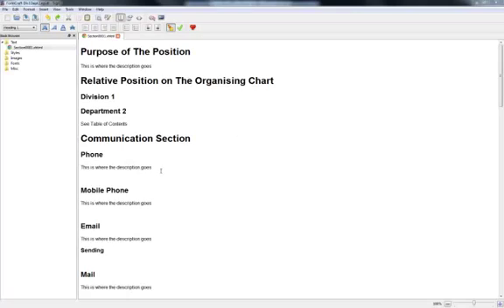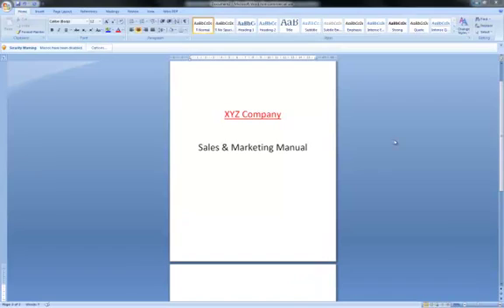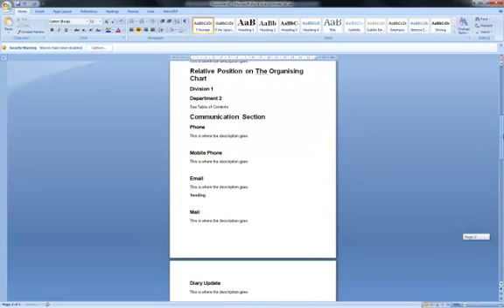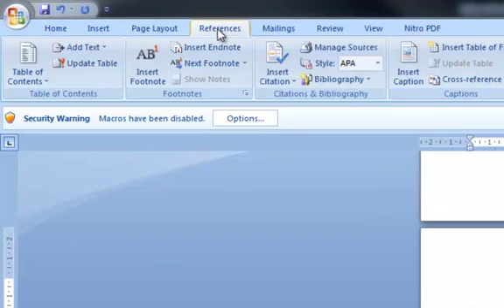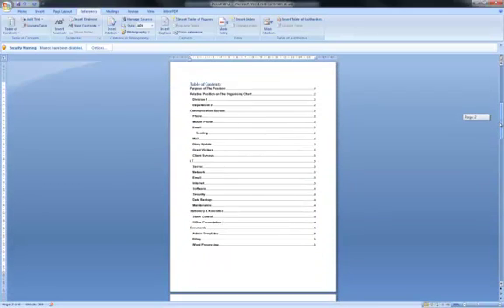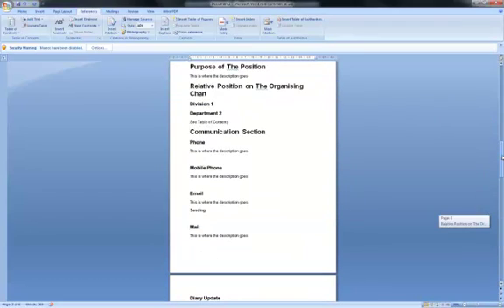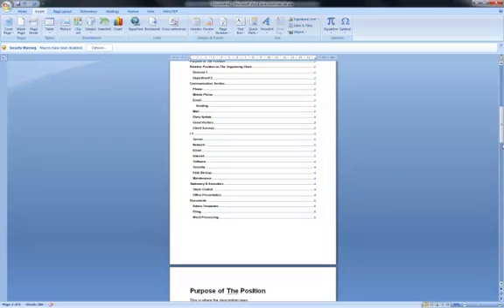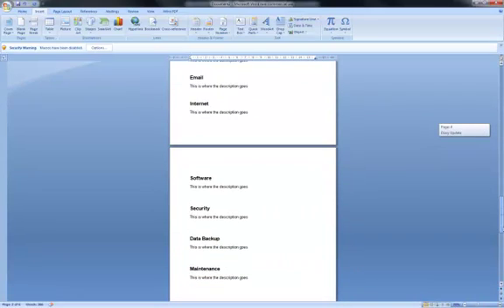Create Manual with WORD 2007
Creating a job manual in Word 2007 is not that difficult.. Clarity leads to more productivity...